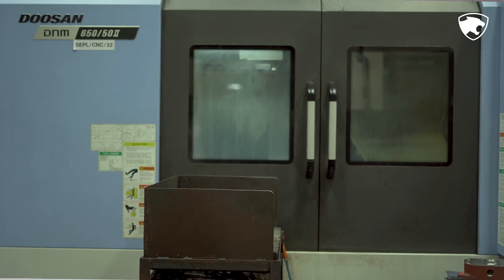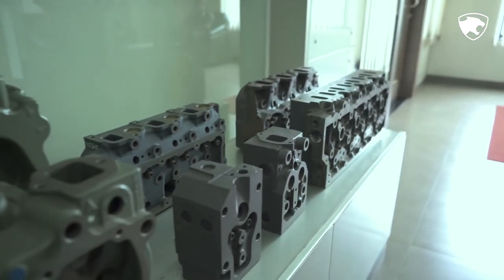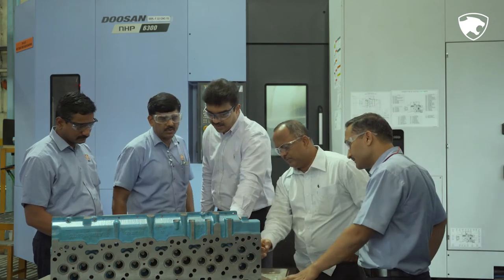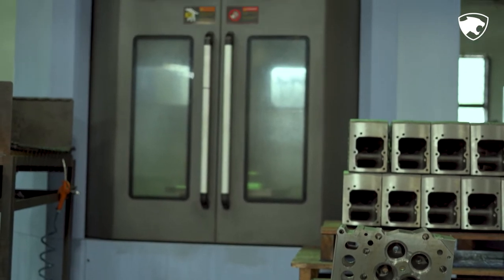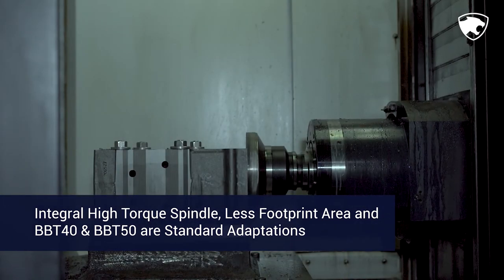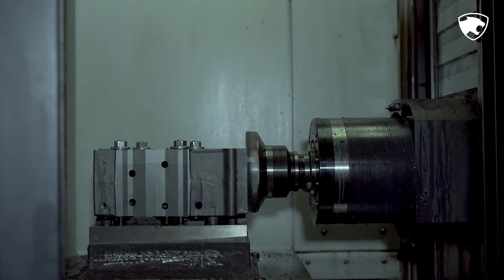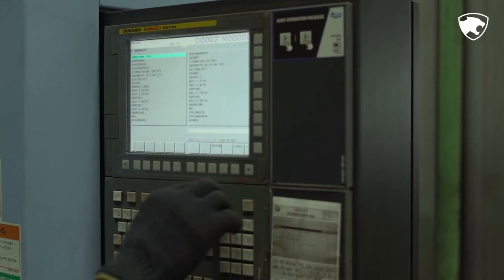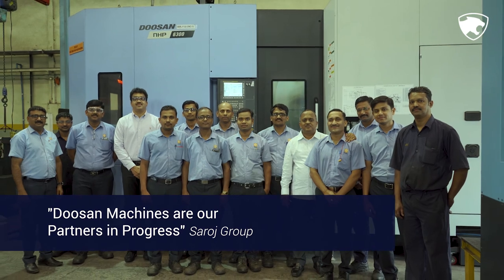Testimonial Video done for Doosan (Saroj Group)